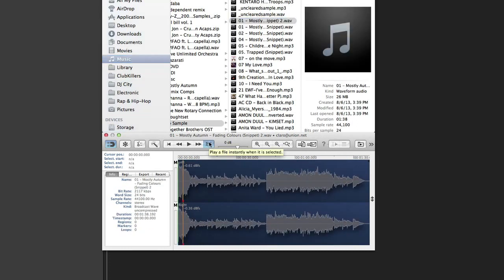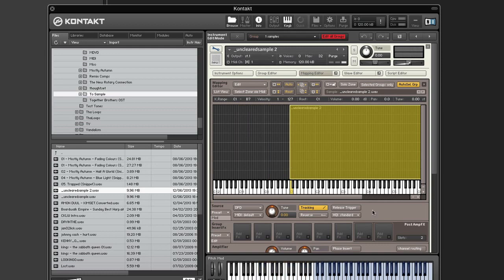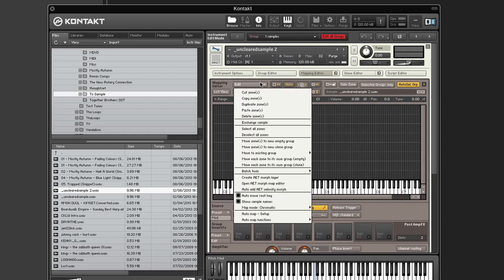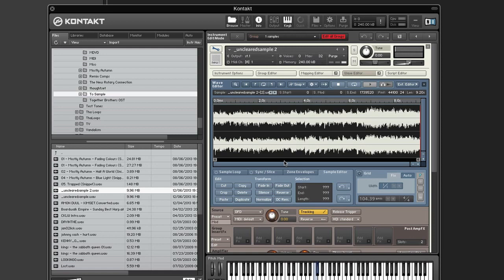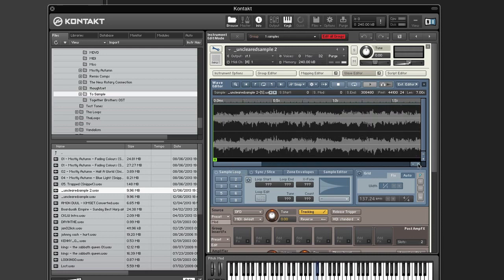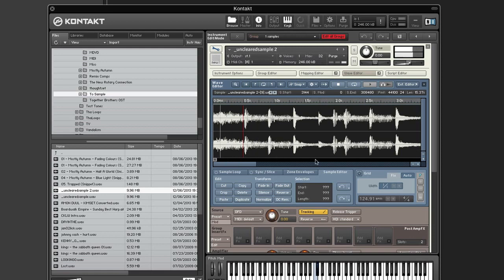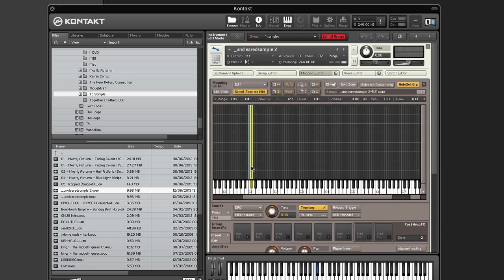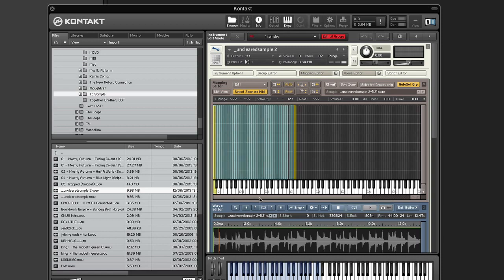Clean Your Dirty Samples With The Wave Editor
In music, sampling is the act of taking a portion or a sample of one sound recording and reusing it as an instrument or sound recording in a different song or piece. Before you use that portion or sample, in a sampler it should be cleaned. In this Kontakt video I'll show you how to Clean Your Dirty Samples With the Wave Editor.